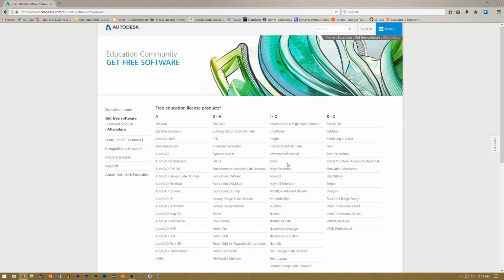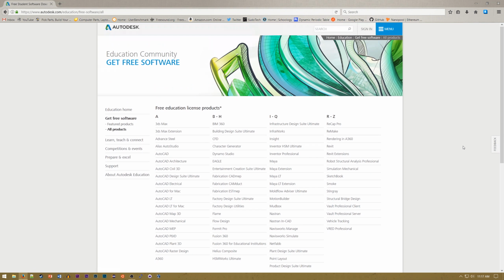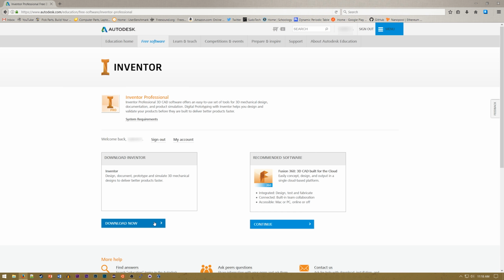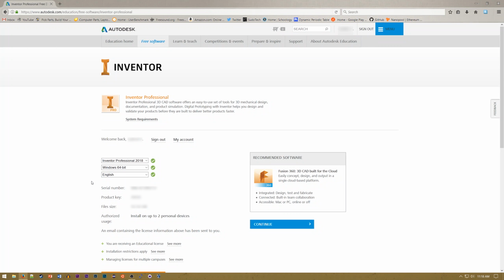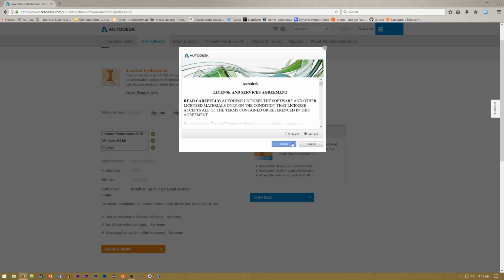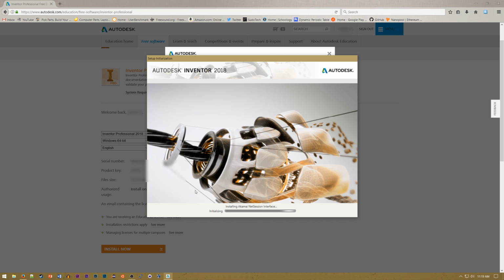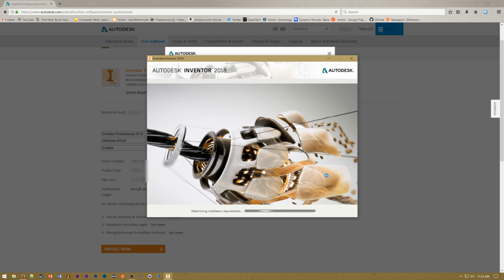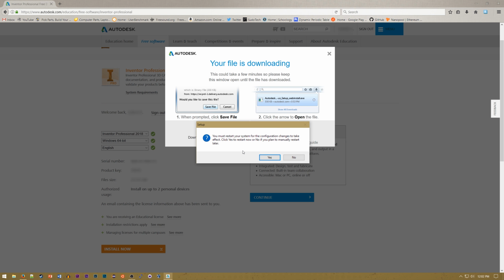Free Autodesk - Get AutoCAD, Inventor, Maya and other Autodesk software for free.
Autodesk allows you to use their software for free under a student license.

Gear I use:
Camera: Panasonic G7
Microphone: Audio Technical Pro 70
USB XLR Audio Interface: Behringer U-PHORIA UM2
Editing: Adobe Creative Cloud